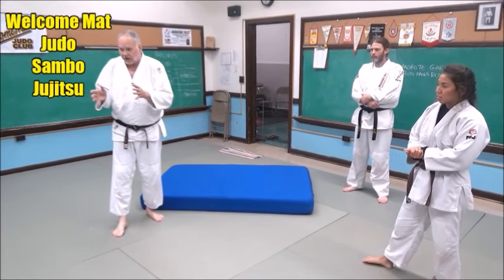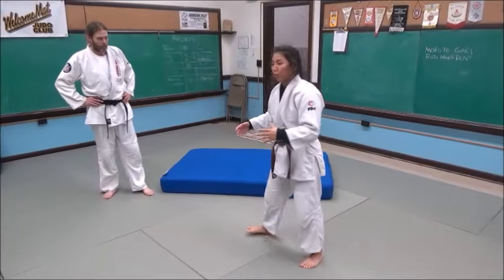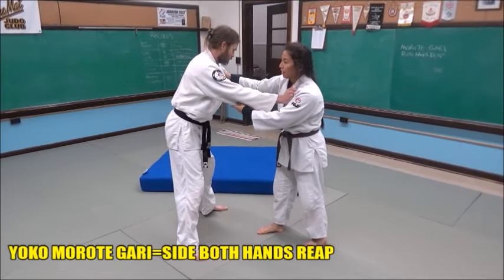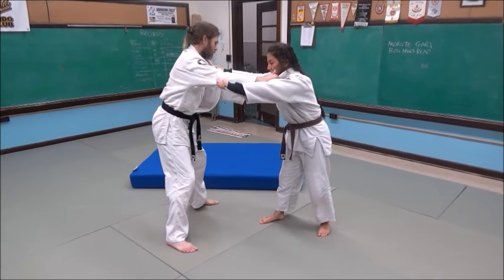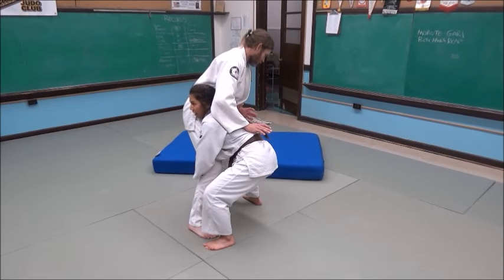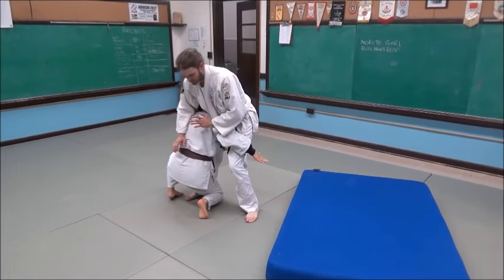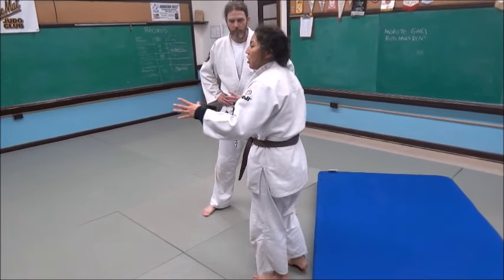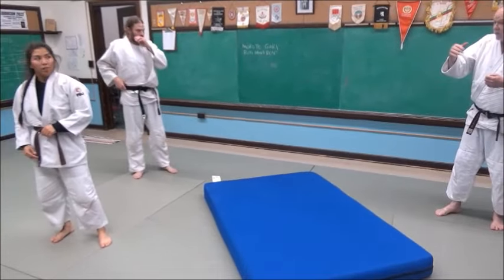YOKO MOROTE GARI THROW & TRANSITION TO PIN